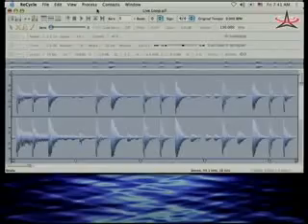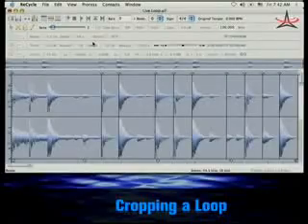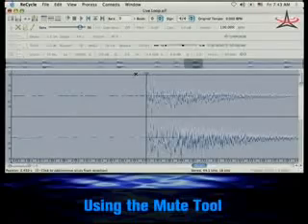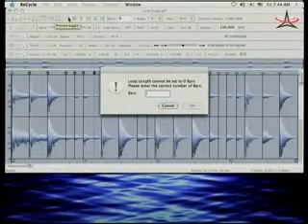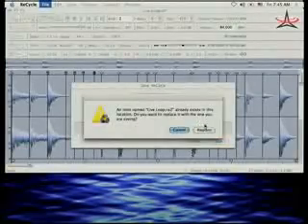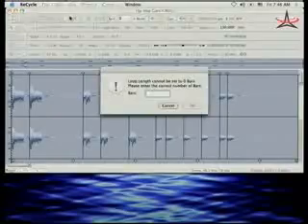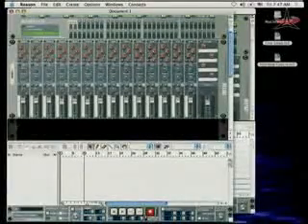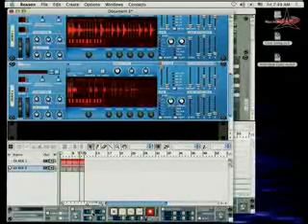Recycle 2.1 Tutorial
How to use Reason's Recycle 2.1 demo. A high quality version of this compete video can be viewed